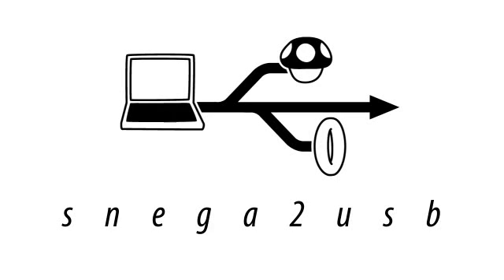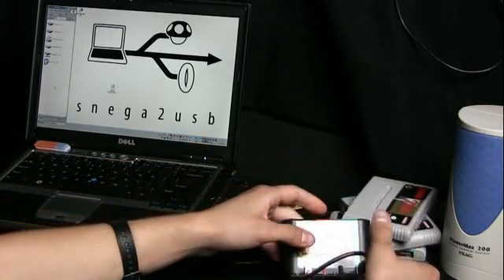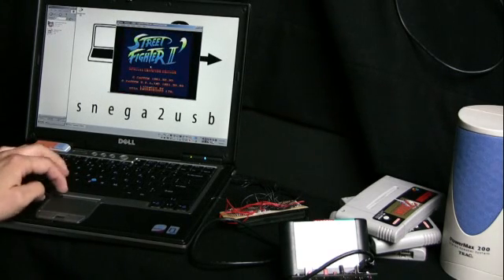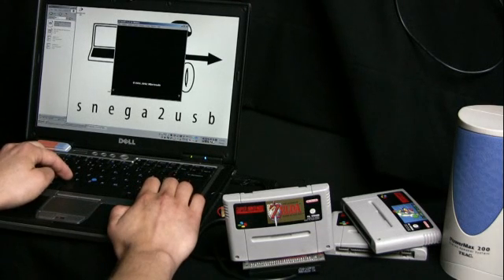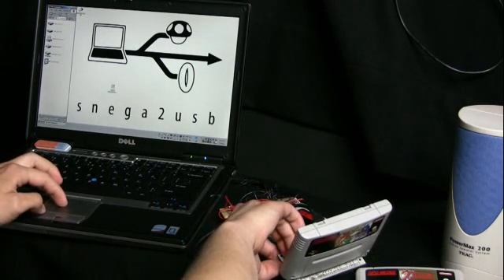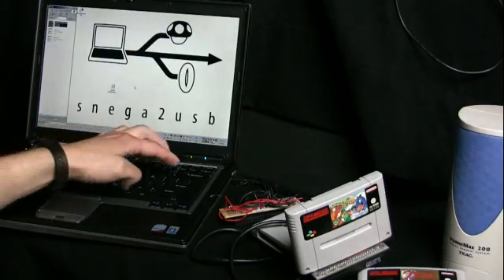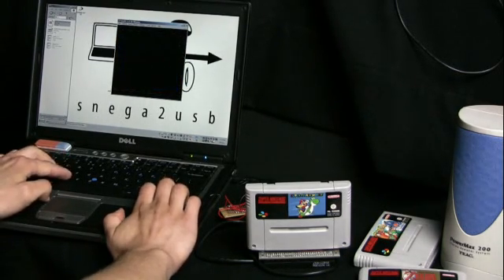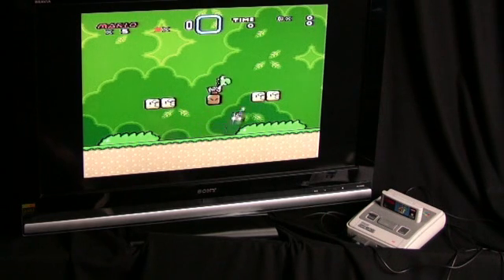Retrode / snega2usb Demo #2: Genesis cartridge and SNES savegames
The Retrode has come a long since this video was taken - from this shaky prototype to a shiny, professionally produced gadget.

Original video description:
The Retrode (was: snega2usb) is a USB reader for 16-bit video game cartridges. This is a video showcasing some of the new features: support for Sega Genesis games and battery-backed Super Nintendo savegames.

You will find that I am having trouble getting two of the games to run (Zelda and Yoshi's Island). These cartridges are in really bad shape; they wouldn't even boot on the console. As always, wearing off the oxide/gunk layer by repeated re-insertion helps. The final version of the Retrode comes with proper connectors that are made especially for video games.